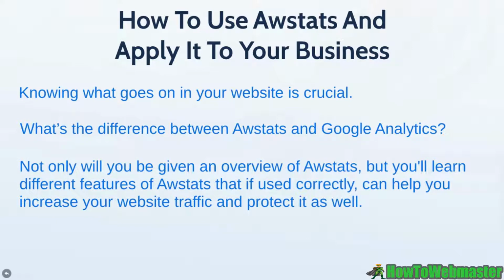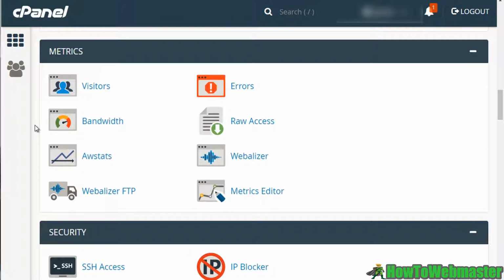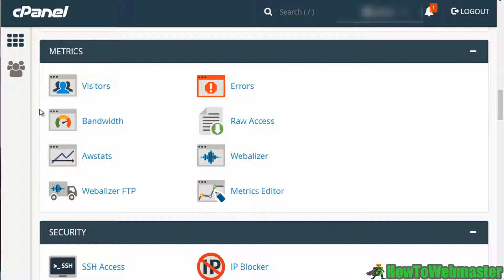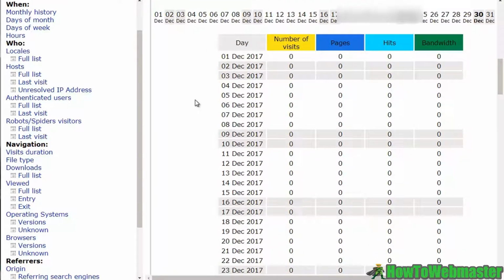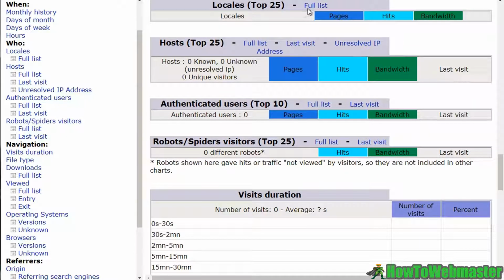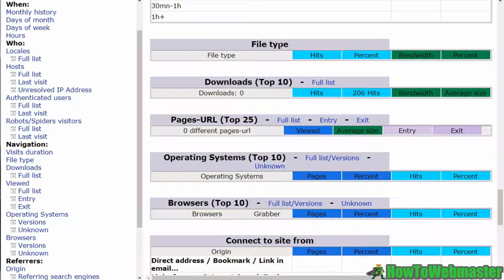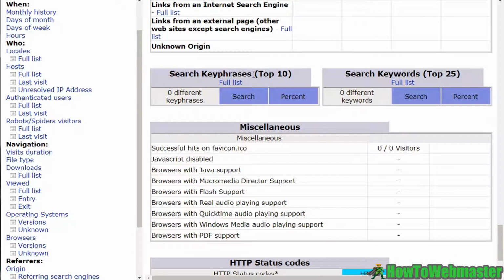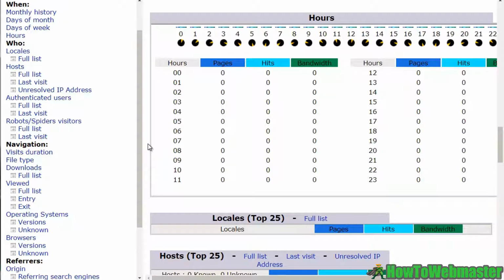CPanel Tutorial - How to Use AWSTATS to Check Web Traffic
In this CPanel tutorial, learn how to use awstats to check your website traffic stats. Awstats give you stats on number of visitors, search keywords, demographic info, and much more.